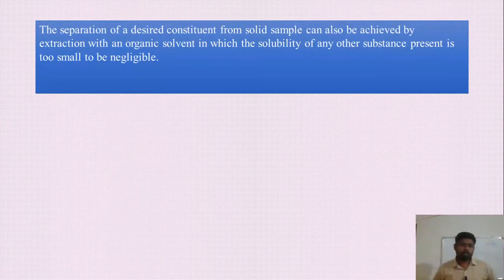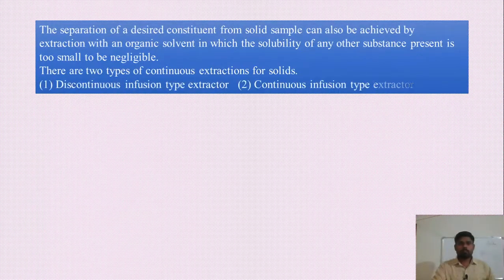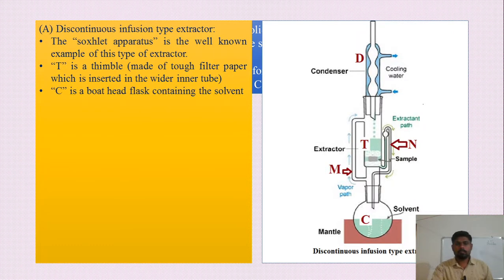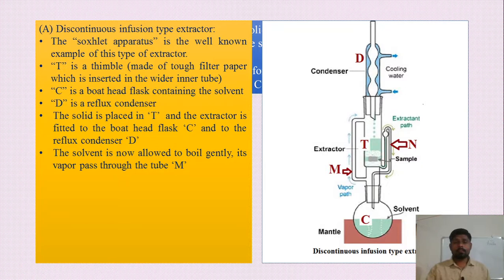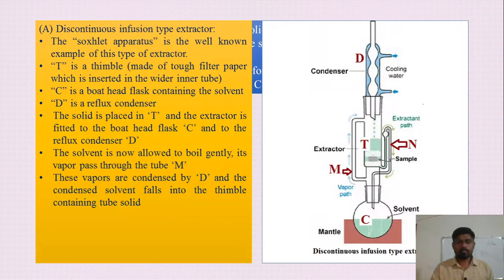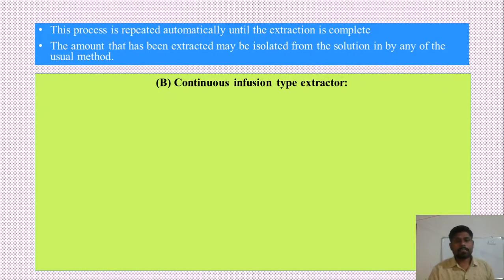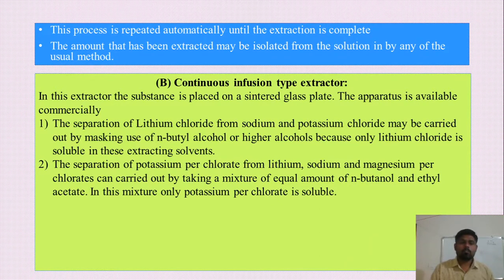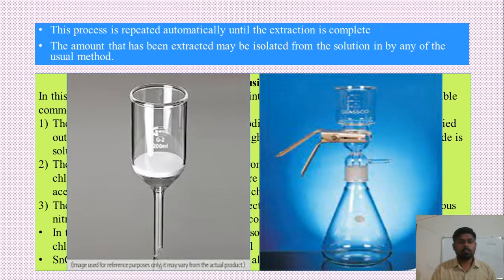solvent extraction lecture 9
Solid liquid extraction which include continuous and discontinuous infusion type extractor.

I use some of the figures and diagrams from different sources of google.

I utilize them only for education purpose. Those contents are belongs to their original author.
I thank you all for provided such content for use.
Your valuable feedback regarding to all my videos may help me to enhance my creativity.
I use OBS video making software for making of the videos
I understand & follow the rules and regulations of you tube channel.